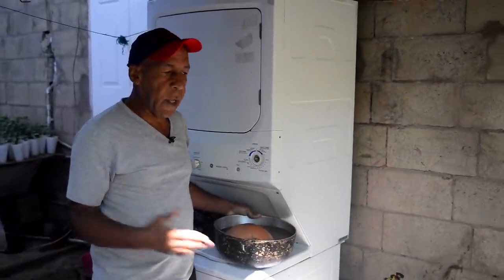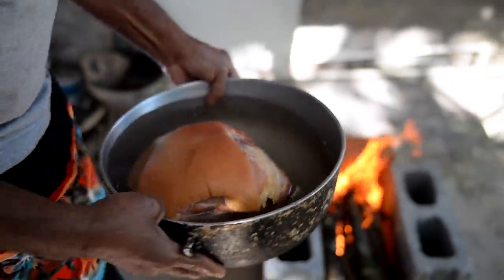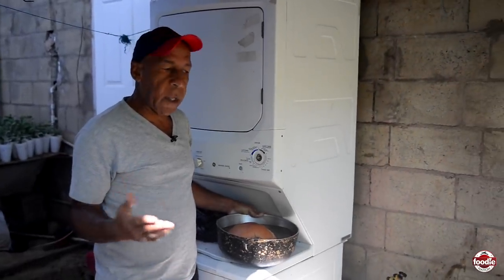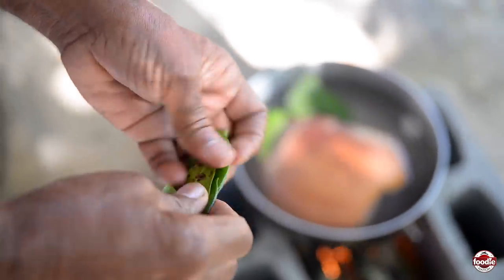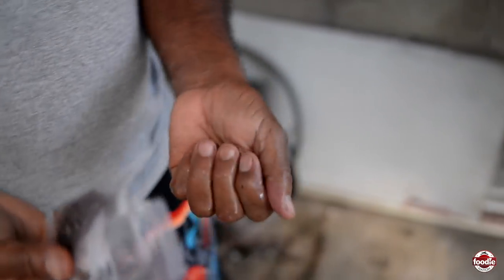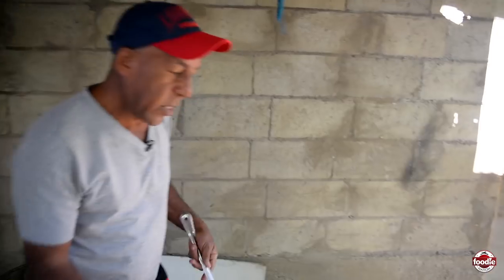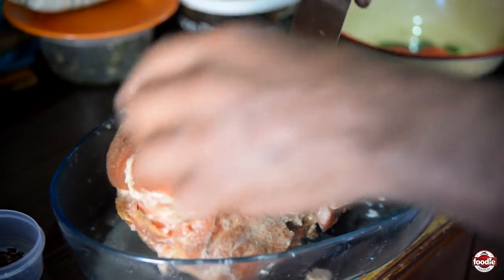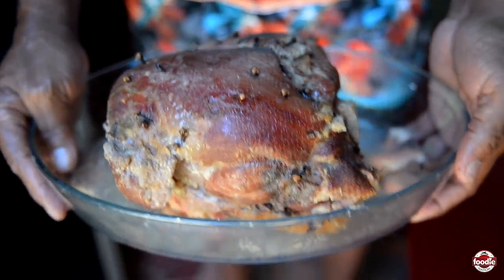Christmas Ham by Uncle Clyde in Paramin, Trinidad & Tobago | In De Kitchen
Uncle Clyde shows us how he boils his Christmas Ham on a wood fire. Paramin is a peaceful village located in the hills above Port of Spain, Trinidad and Tobago.